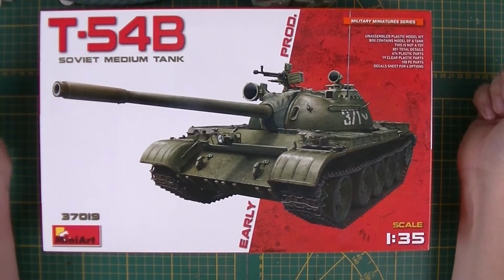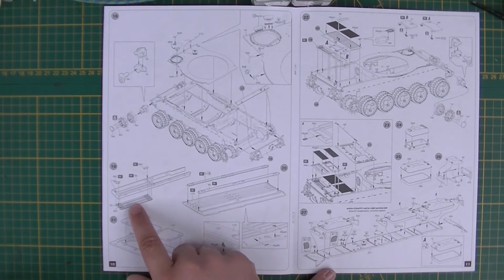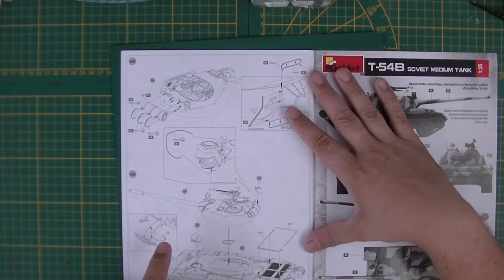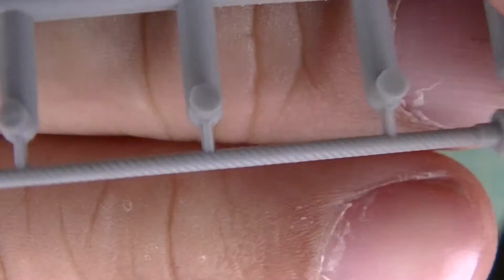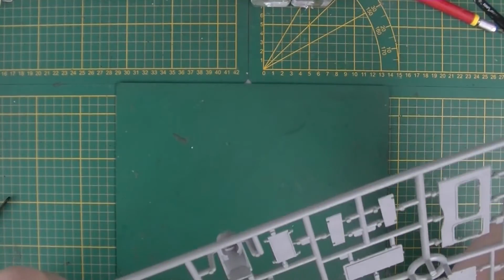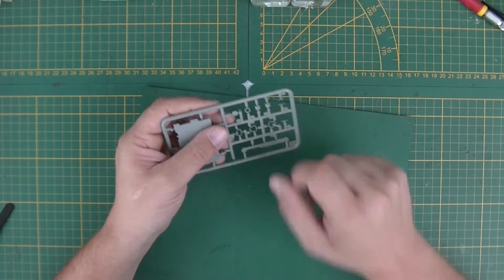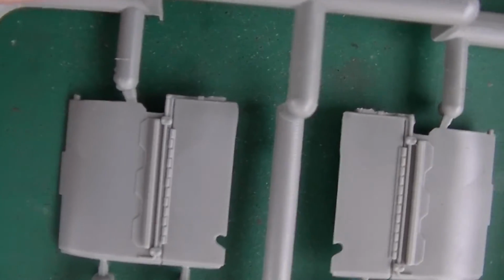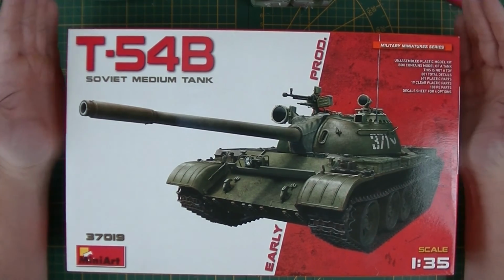Kit Review: MiniArt T-54B Early Production 37019